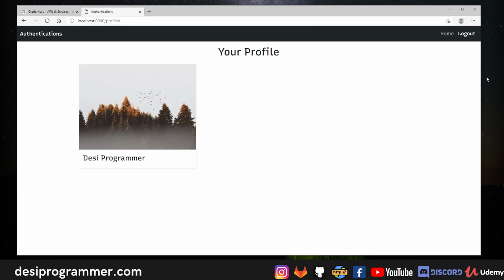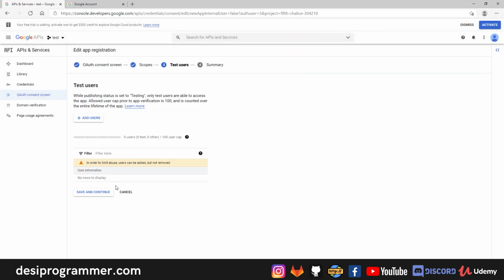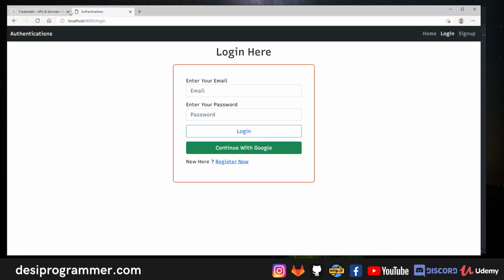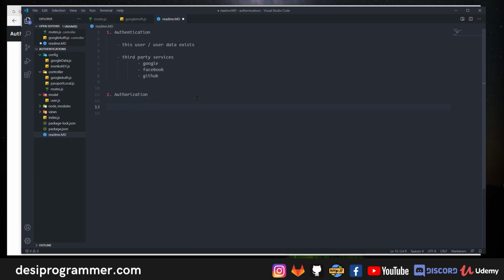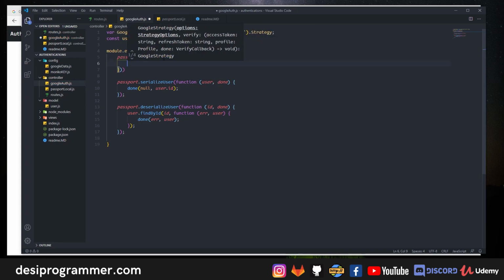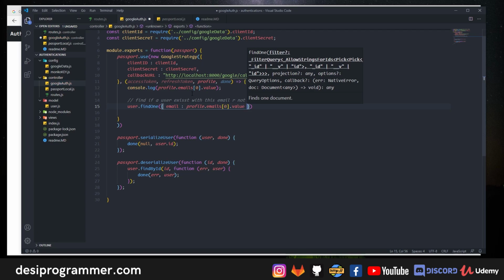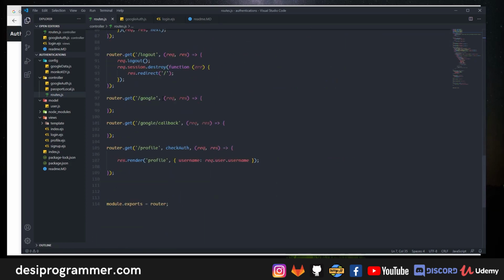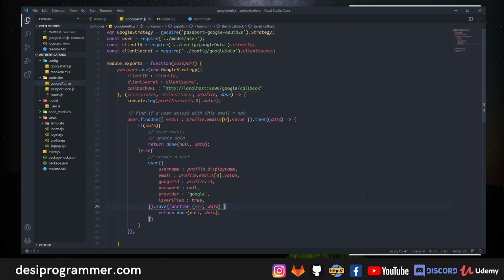Node JS, Express JS, Google Authentication, OAuth 2.0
Welcome to another video in this Node JS, Express Series and in this video we are going to talk about Google Authentication using Node js , Express Js and Passport JS.

⭐ Kite is a free AI-powered coding assistant that will help you code faster and smarter by giving you smart completions and documentation while you’re typing. I've been using Kite and I love it!

    ⏲ Time Stamps
        00:00 : Start
        00:47 : Getting Credentials
        07:04 : Installing Dependencies
        14:05 : Coding User Login

♥♥ Support ♥♥

💬 To Chat

🌐 Others